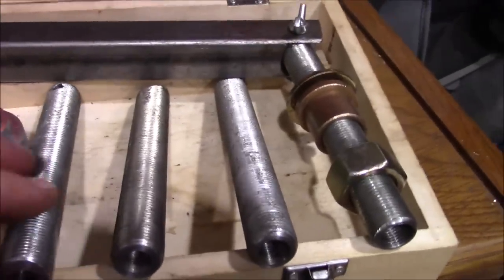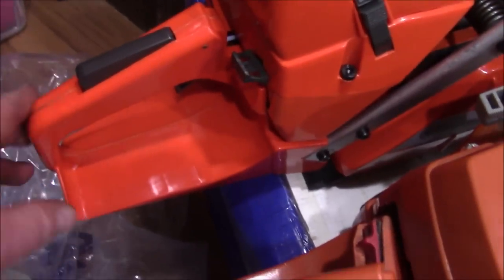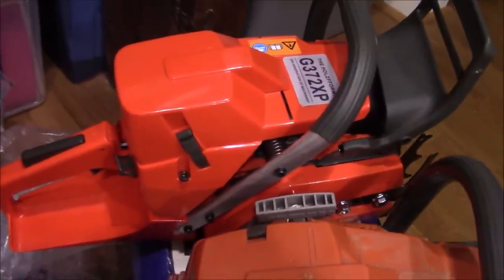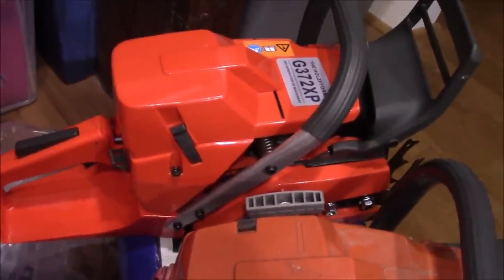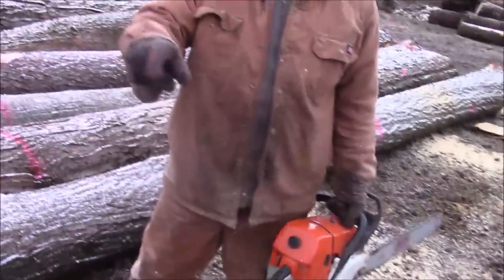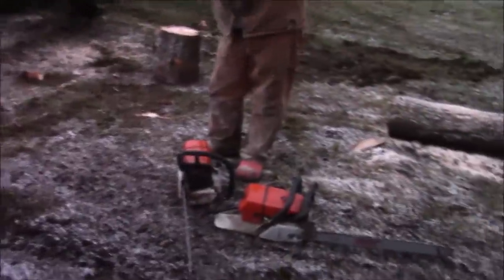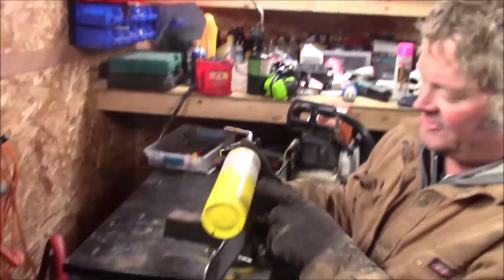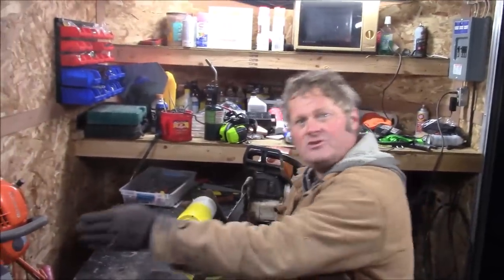Farmertec ms660 - Holzfforma g660 Test Saws Bucking Logs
These saws really aren't all Farmertec, they are blended with other vendors parts. They ALL started with Farmertec Kits, but ALL without exception have parts from a variety of sources, from OEM to random ebay stores. Most of these are featured in build video's from last year.

How those saws are used and a snap shot of what they are expected to do while in the "test" program. Some tips from someone who knows a lot about logging and processing the timber to be sold.

And I need to make a point, in a follow up video. While these saws may not have swayed him from the Husqvarna brand saws, and they are a blend of parts NOT all Farmertec some other Chinese and Taiwanese manufacturers parts mixed in with OEM ( German? NOT always! ) There have been NO hard part failures this year with any of the test saws. None. So its not about reliability now, its just feel and preferences. Maybe if they go another year and another I think what happens is tools regardless of origin earn their respect over a period of time. Over a period of years if these saws keep doing what they are now they may have a different level of respect.

SO now the mission changes. For can we make them last...to can we make them preferred. A Huge change! There is a growing "sub culture" around these saw. And here is the delima...A LOT of that is because of the "I built this" ownership of building these. I'm certainly guilty of that, one of my all time favorite saws is my "Farmer Jones" MS660's and its STILL running strong and is a "Go To" saw for big work. Showed up in a video this fall. And that's the roots of the "sub culture" or fan base. a DIY mentality and the ability to roll your own with a gazillion different parts from OEM to AM. Now the power heads are coming complete. for the same kind of money as the kits...SO will that "blunt" the growth of the DIY growth?? Or will it accelerate it? A subject for the next video..:)

Note: Test Saw #3 is the "Better Build" I did January 2018, with a different crank, Hyway Pop Up Piston, HyWay handle, Hyway clutch. And it should be noted that saw build had no failures of any kind.